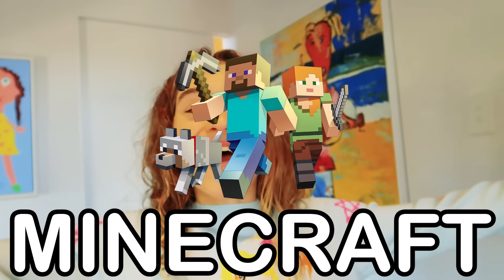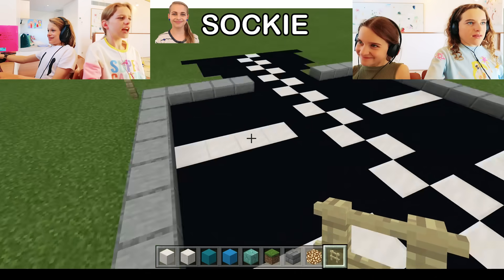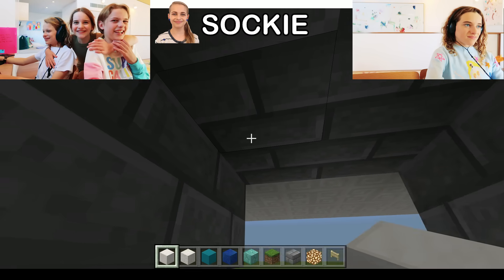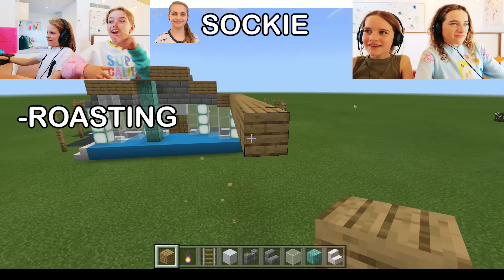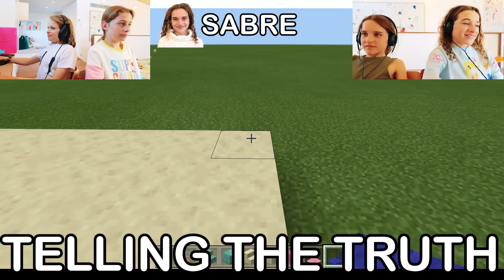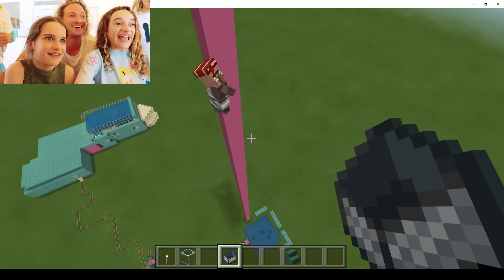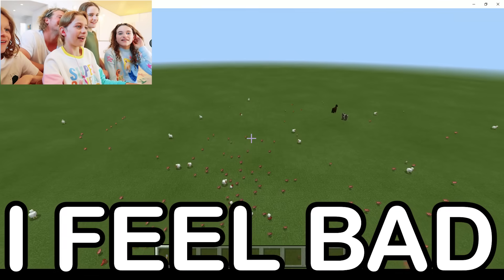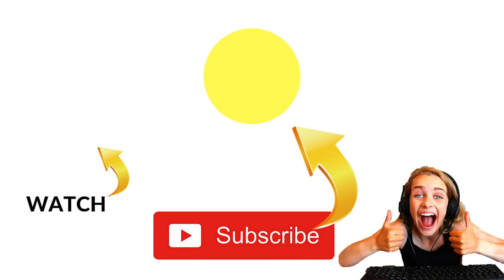WHICH NORRIS NUT BUILDS BEST SWIM CENTER Minecraft Gaming w/ The Norris Nuts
RECREATING THE BEST TIKTOK LAST TO LEAVE BED ONLY USING ONE COLOR TO COOK

More Norris Nuts Gaming Videos

COMMENT ALL YOUR TIPS